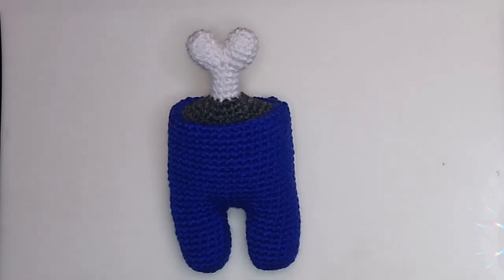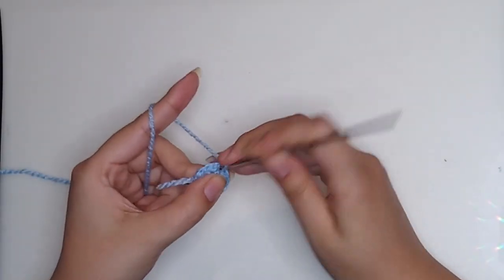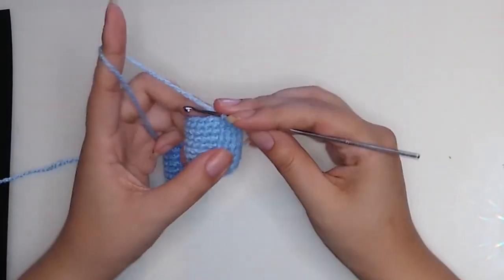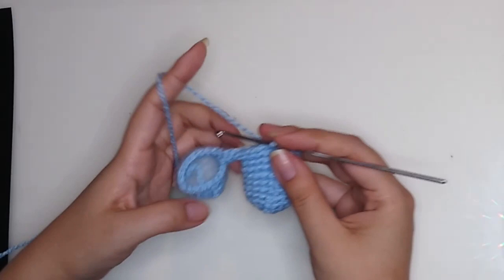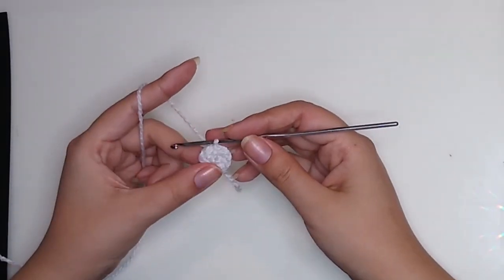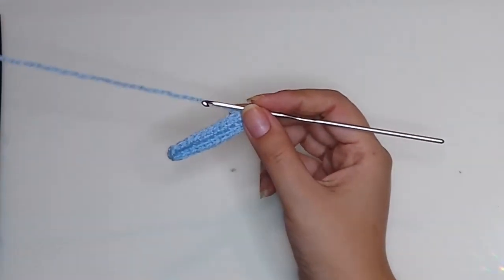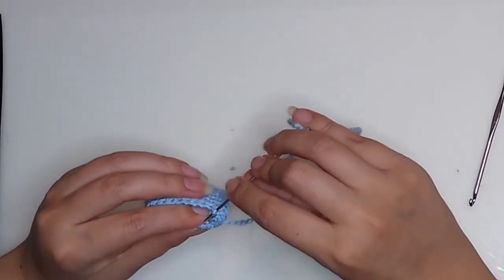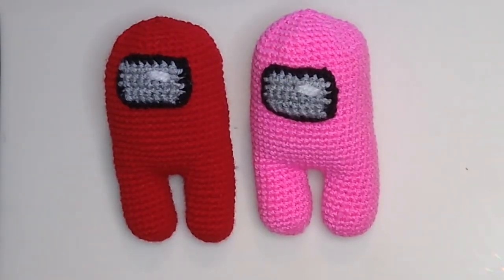Crochet Among Us Bone Character Tutorial